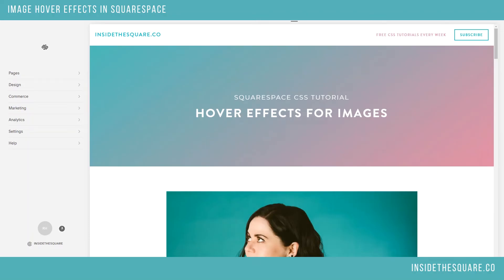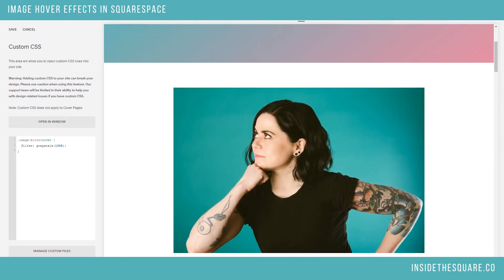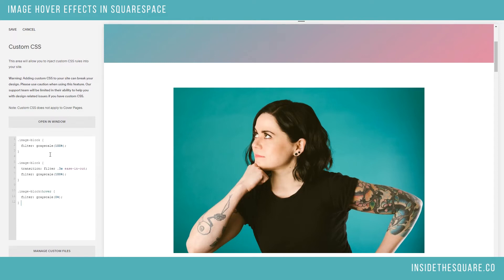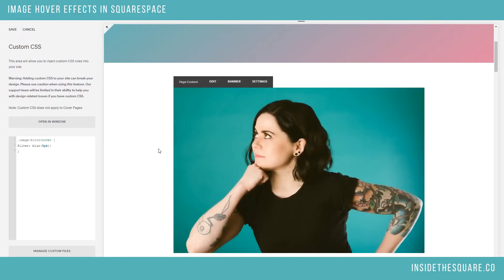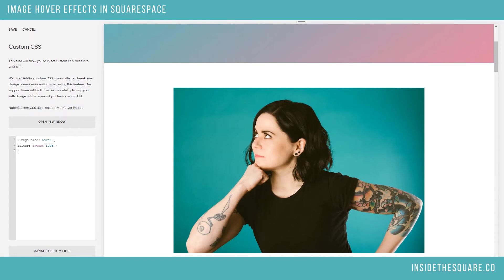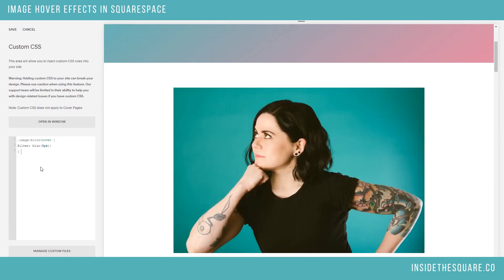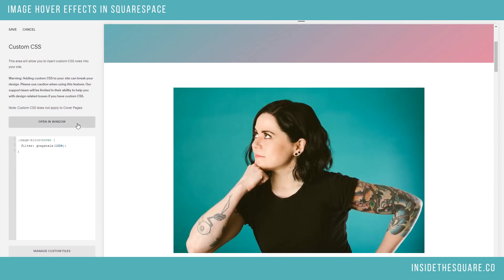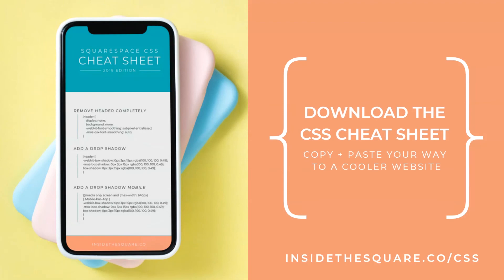Five Hover Effects for Images Using Squarespace CSS // Squarespace CSS Tutorial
Ready for more codes? I've got you covered! 😎 The codes in this tutorial are just the beginning of all the cool things you can do with Custom CSS! When you're ready to dive in and start customizing, you can use codes from my CSS Cheat Sheet. Available now

This tutorial covers five different image hover effects you can create using custom CSS. Greyscale to full color and back. color inversion, and a blur effect too!  Watch this tutorial to see them in action, and when you are ready to try it on your own, grab those copy and paste CSS codes below.

The following code creates a gray-scale hover effect, turning a full color image black and white when someone moves their cursor over it.

.image-block:hover { filter: grayscale(100%);}

This code turns a full-color image into a grey-scale one, turning it back to full color when someone moves their cursor over it. The transition part of this code makes it a little smoother but isn’t necessary to make it work.

.image-block {  transition: filter .3s ease-in-out;  filter: grayscale(100%);}
.image-block:hover {  filter: grayscale(0%);}

This CSS code will blur an image when a user moves their cursor over it.

.image-block:hover {filter: blur(5px);}

The following code will invert the colors of an image when someone moves their cursor over it.

.image-block:hover {filter: invert(100%);}

This last code will lighten an image, showing it in full color when someone moves their cursor over it.

.image-block {  -webkit-filter: opacity(50%);  filter: opacity(50%);}

.image-block {transition: filter .5s ease-in-out; -webkit-filter: opacity(50%);  filter: grayscale(50%);}

.image-block:hover {  -webkit-filter: opacity(100%);  filter:opacity(100%);}

The codes in this tutorial are just the beginning of all the cool things you can do with Custom CSS! When you're ready to dive in and start customizing, you can use codes from my CSS Cheat Sheet